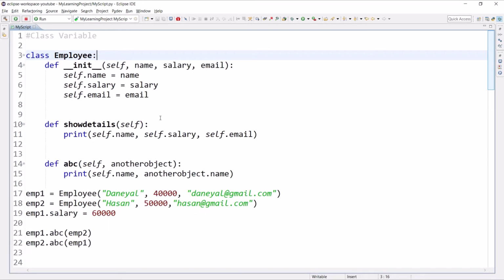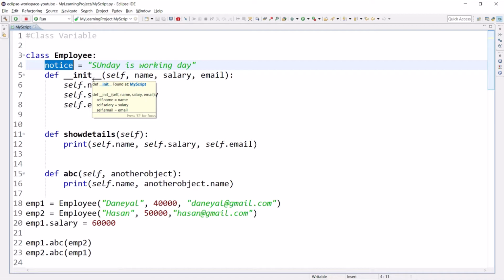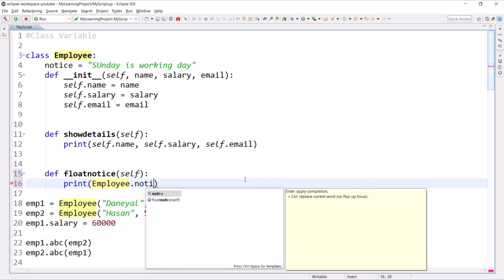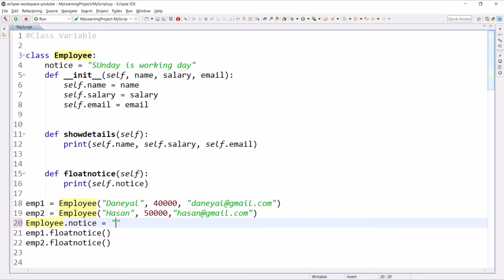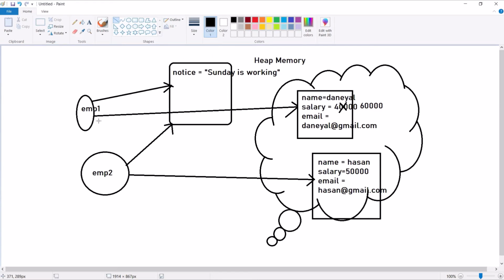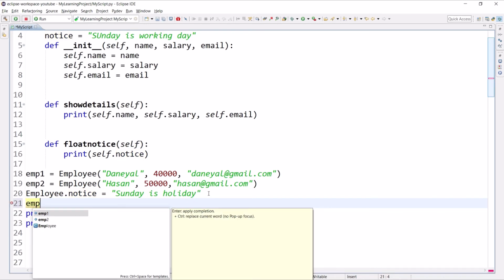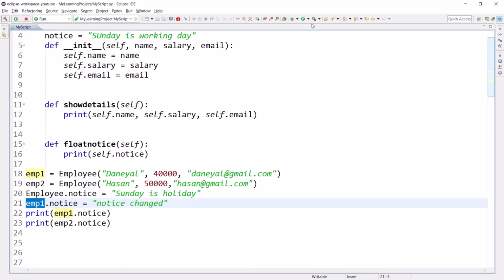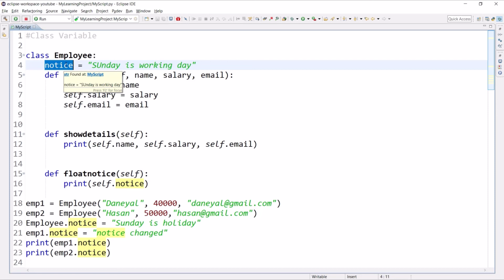#72 OOP | Class Variable in Python | Python Tutorial for Beginners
Object Oriented in Python
Class variable in python.

   2. By paying a small amount.
          This amount means a lot

         Google Pay UPI
          daneyallari@okhdfcbank